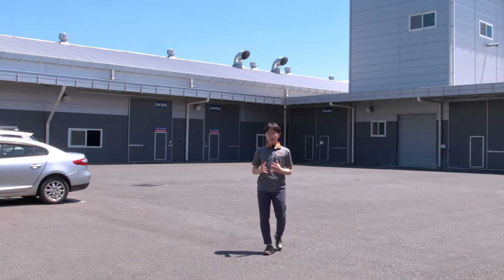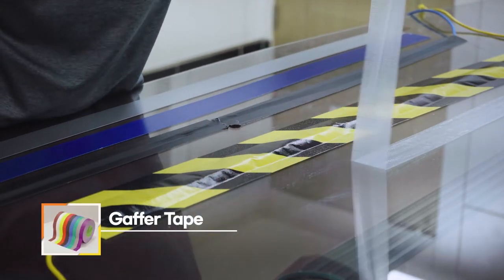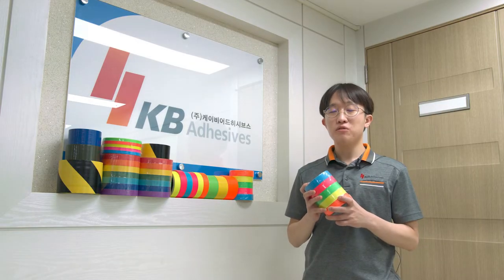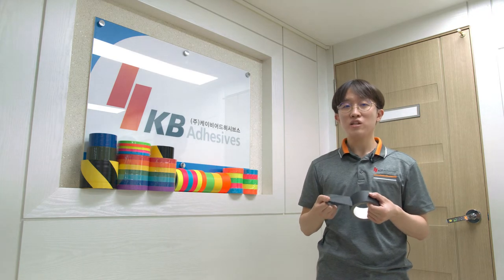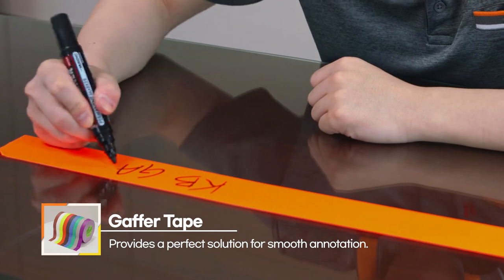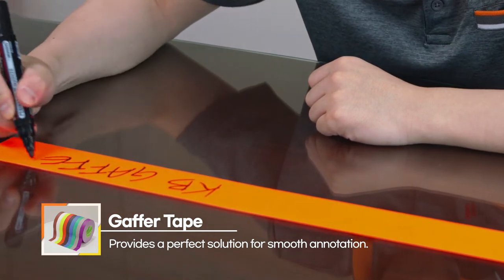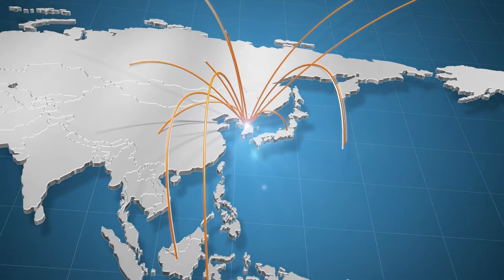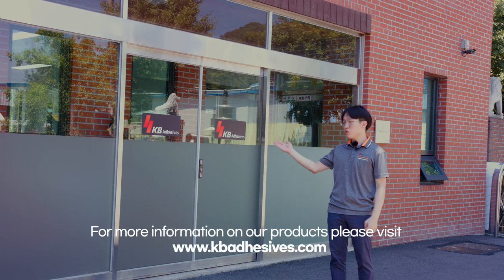Industry Leading Gaffer + Cloth Duct Tapes | KB ADHESIVES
𝙆𝘽 𝘼𝙙𝙝𝙚𝙨𝙞𝙫𝙚𝙨 is a manufacturer of industry-leading quality adhesive tapes, currently exporting to 30 countries with outstanding product quality and customer service as its core principle.
It has developed more than 20 categories of tape that are perfect for use in various industries such as:

🎥  media production,
🎭  performing arts,
🚘  automobile,
🛠️  construction,
📚  office work.
𝗖𝗹𝗼𝘁𝗵 𝗧𝗮𝗽𝗲:
• We provide up to 26 different colors for all the items in our Cloth Tape product line
• Seamless removal
• Waterproof

𝗚𝗮𝗳𝗳𝗲𝗿 𝗧𝗮𝗽𝗲:
• Perfect for sensitive surfaces like cameras, cables, and stage floors
• 2 types available: PE-coated, vinyl-coated
• Effortless removal
• Easy to write on
• Waterproof

𝗙𝗶𝗿𝗲 𝗥𝗲𝘁𝗮𝗿𝗱𝗮𝗻𝘁 𝗖𝗹𝗼𝘁𝗵 𝗗𝘂𝗰𝘁 𝗧𝗮𝗽𝗲:
• Non-carcinogenic, eco-friendly, halogen-free
• Fire-safe